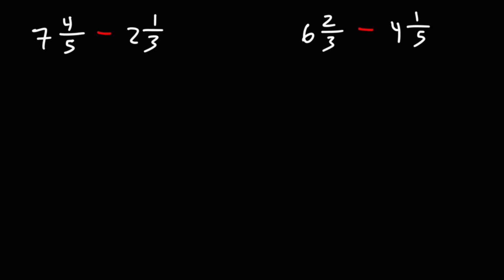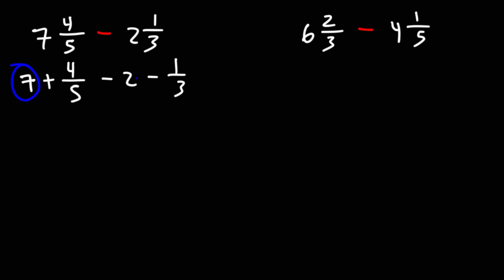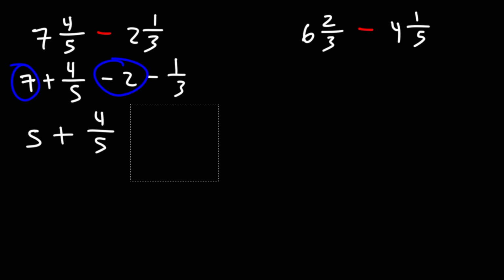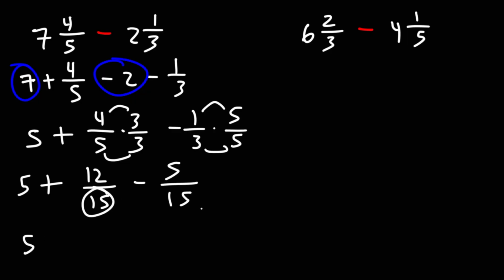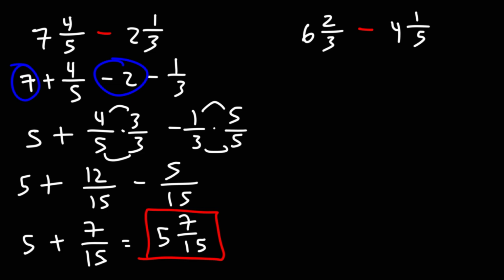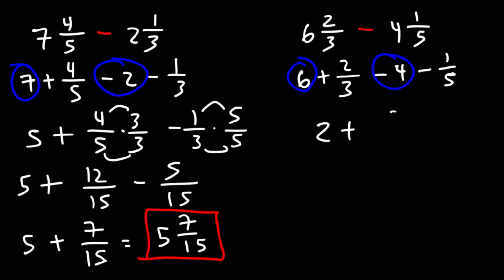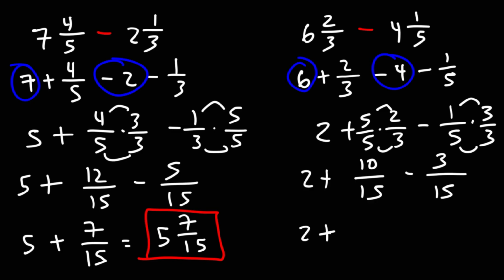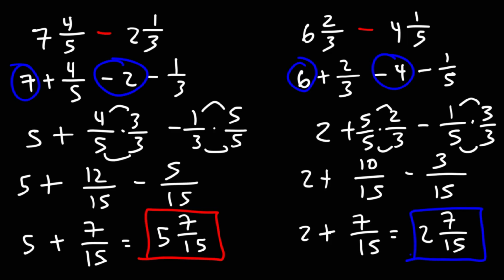Subtracting Mixed Numbers with Unlike Denominators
This math video tutorial explains how to subtract mixed numbers with unlike denominators.